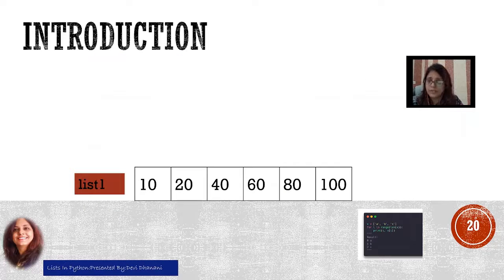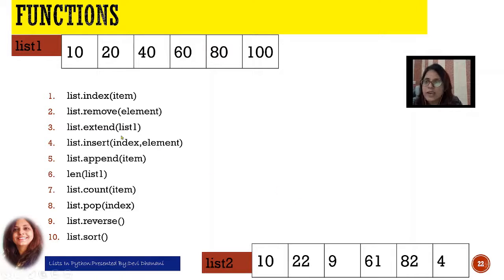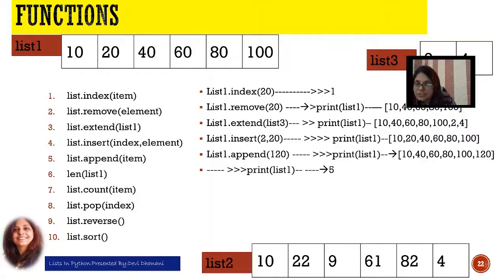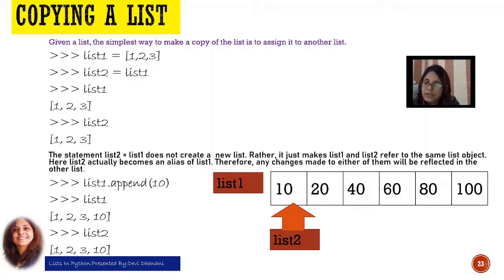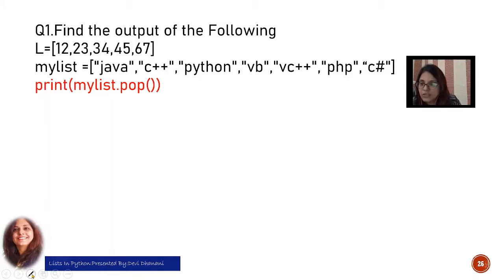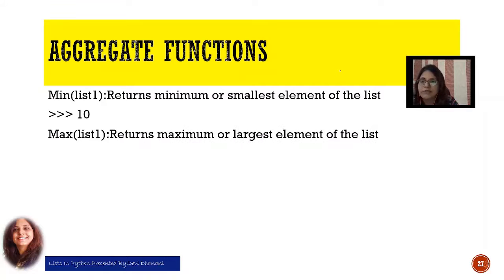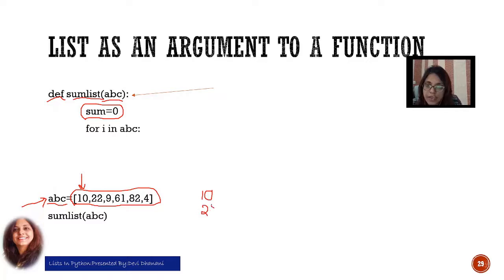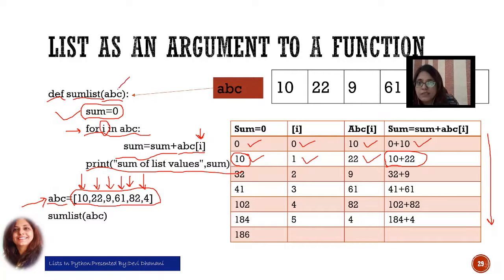LISTS IN PYTHON II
CLASS XI COMPUTER SCIENCE CHAPTER 9  LISTS IN PYTHON II